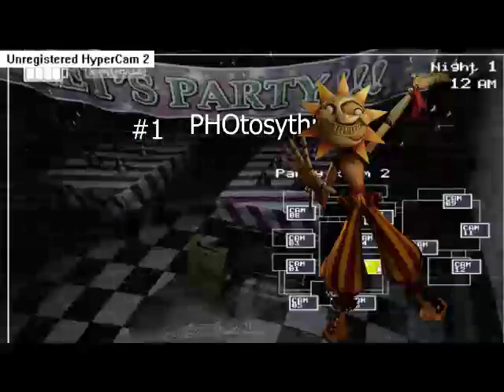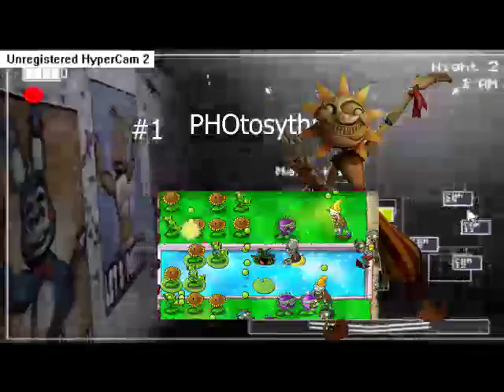Cell Respiration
Today we find out if we can beat youtubes autoflagging system so i can actually view my video